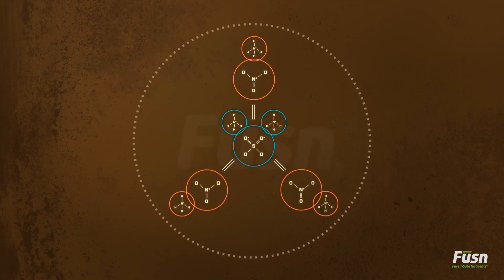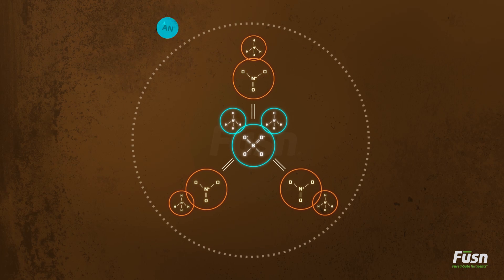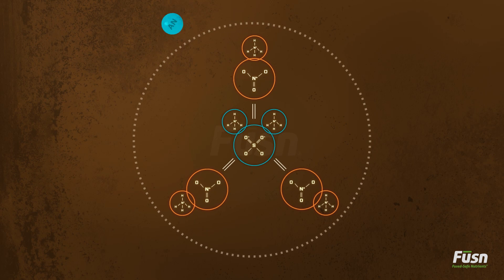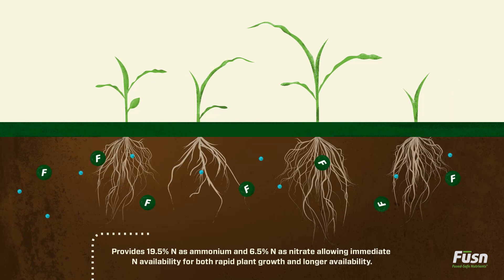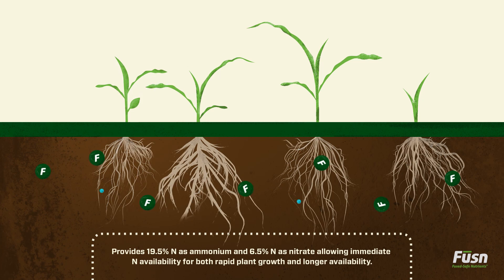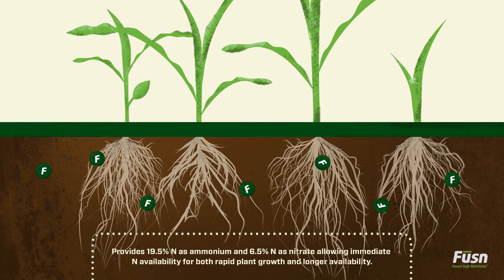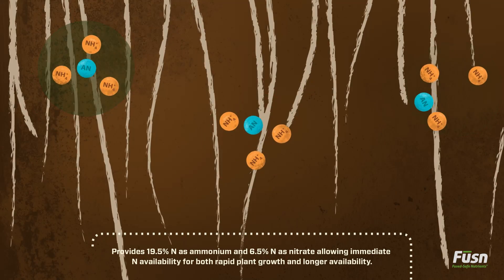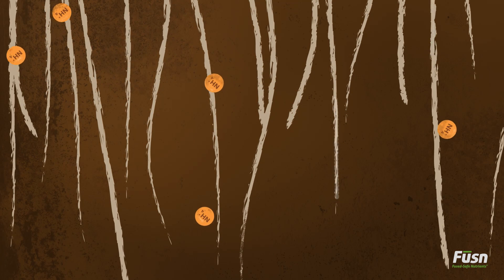FŪSN® Fused Sulfate-Nitrate Nutrients for Crops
Simplot’s FUSN® is an innovative, dry, granular fused sulfate-nitrate molecule that delivers ammonium nitrogen, nitrate nitrogen, and ammonium sulfate to the plant, and improves crop nutrient uptake and crop production.